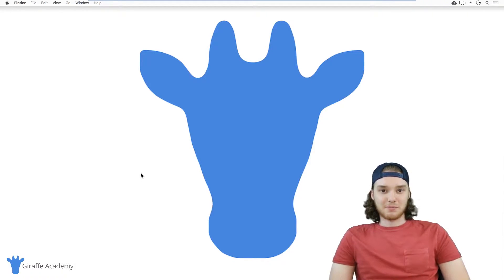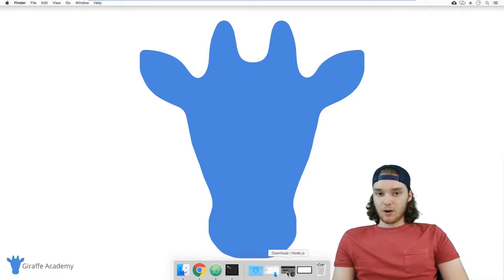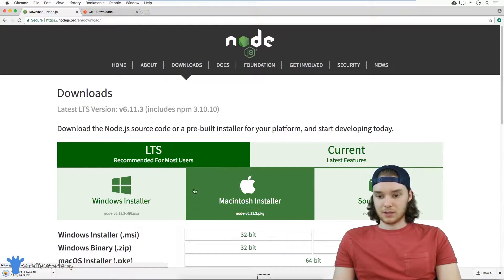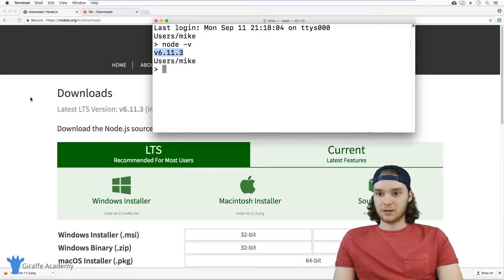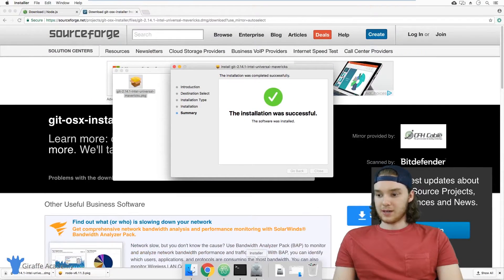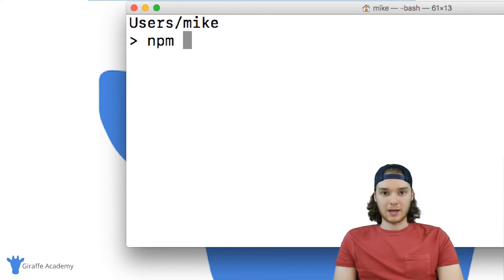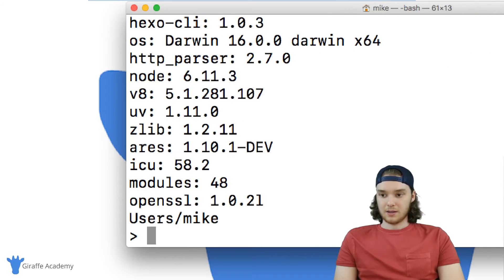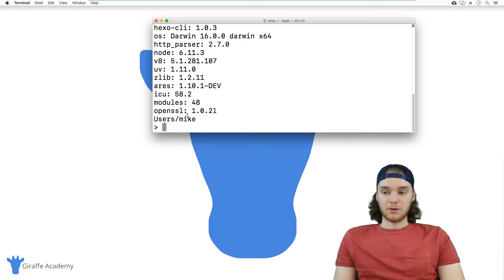Mac & Windows Installation | Hexo - Static Site Generator | Tutorial 2